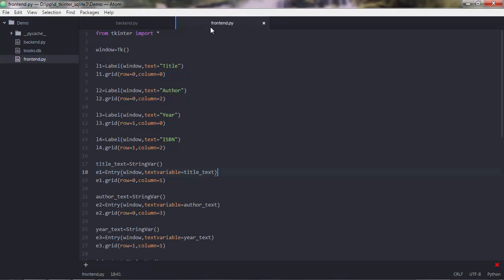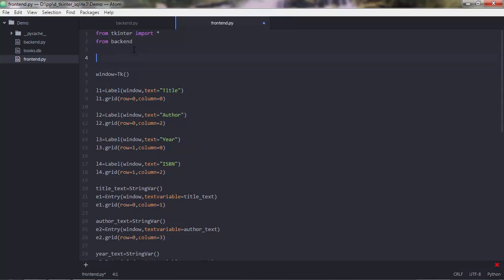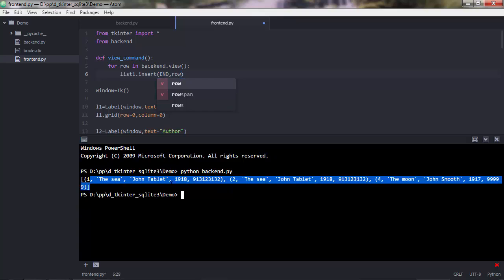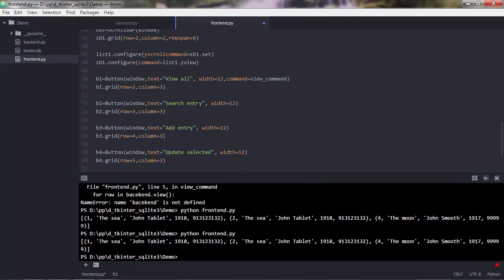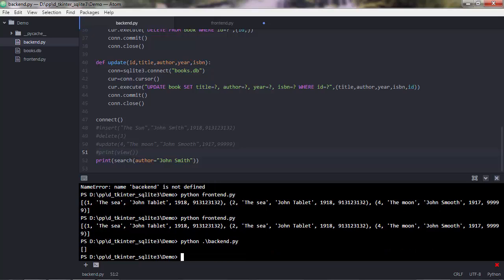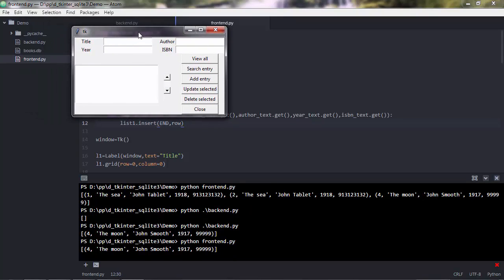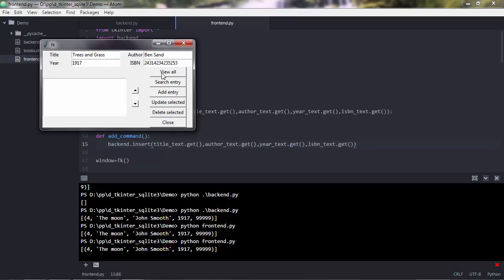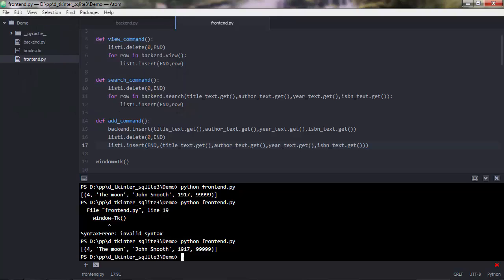Learning Python | Real World Application| 151 Connecting the Front end to the Back end Part 1